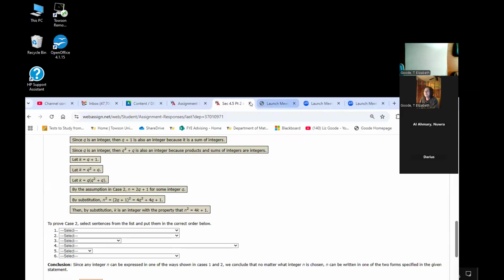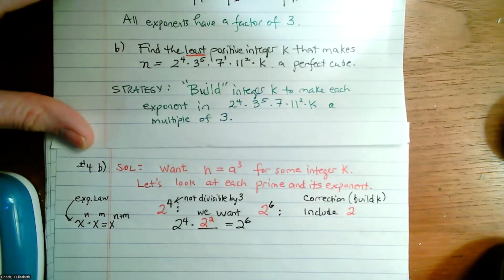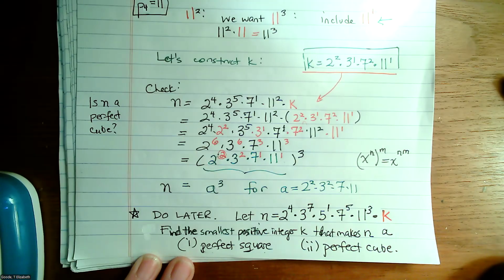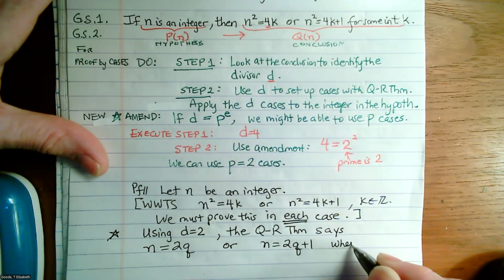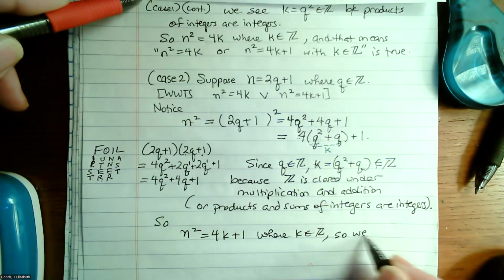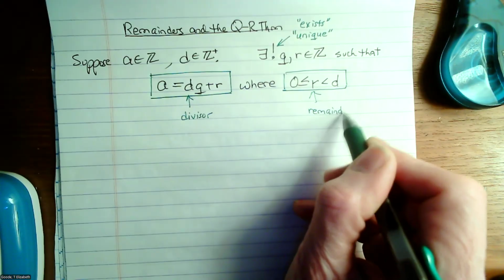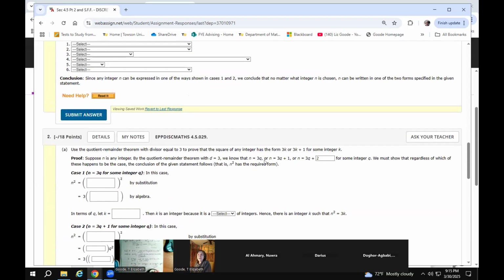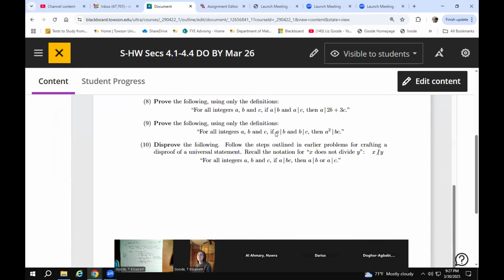MATH 263 Office Hr 03-30-2025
WebAssign Sec 4.5 Pt 2  Problems 1, 2, and 4
S.F.F. of perfect squares and perfect cubes. Review of Laws of Exponents.
Proofs by Cases: Using the Q-R Thm to set up cases.
Applying the Q-R Thm to a constant term in order to produce a "legal" remainder when using a particular divisor, d. (Algebra "tricks")